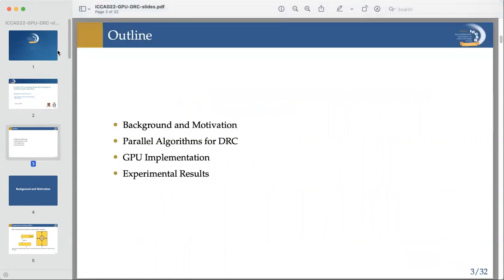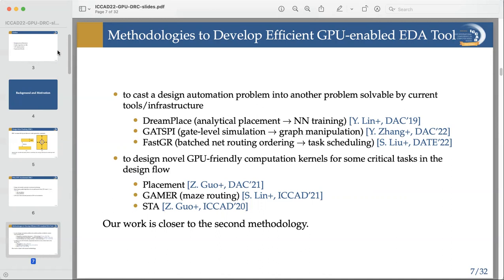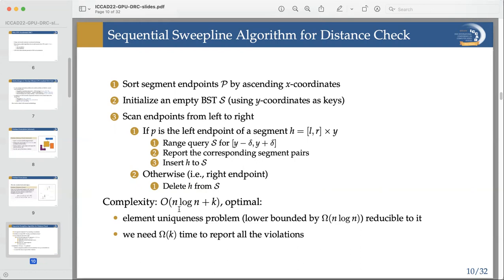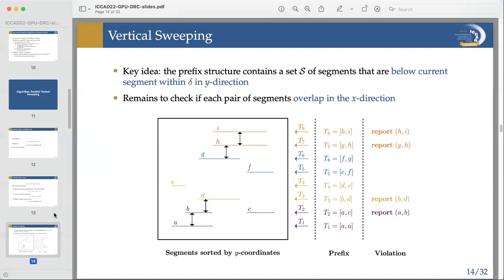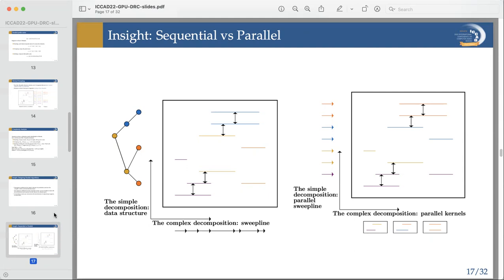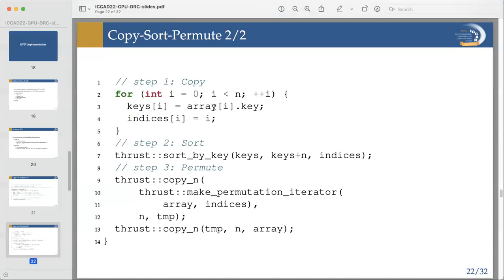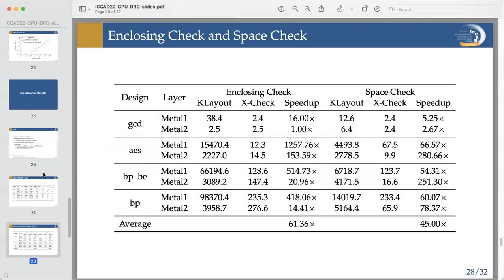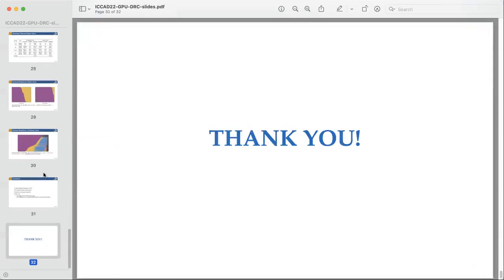ICCAD 2022 DRC-GPU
[ICCAD 2022] Zhuolun He, Yuzhe Ma, Bei Yu, “X-Check: GPU-Accelerated Design Rule Checking via Parallel Sweepline Algorithms”